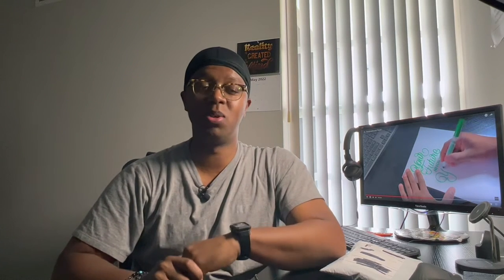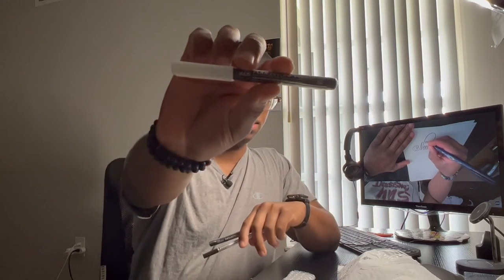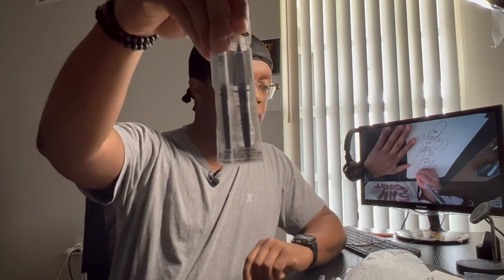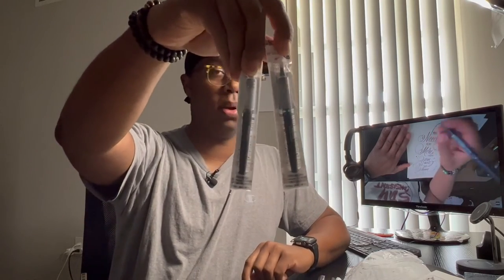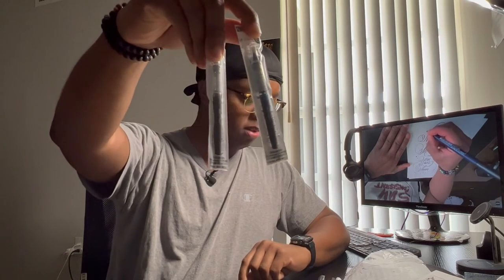Jet Pens Haul (Its Been awhile)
RIP Evan / Geneva Dooley